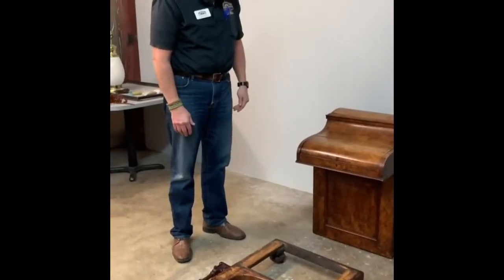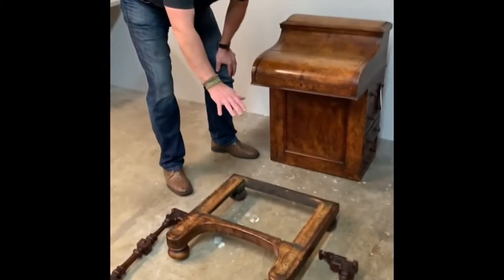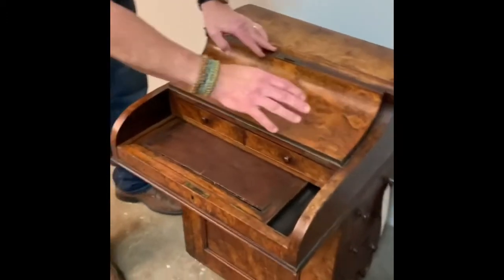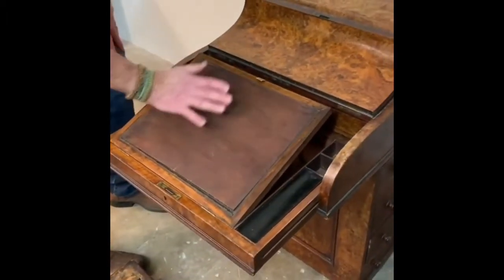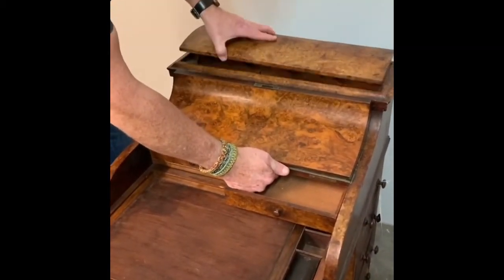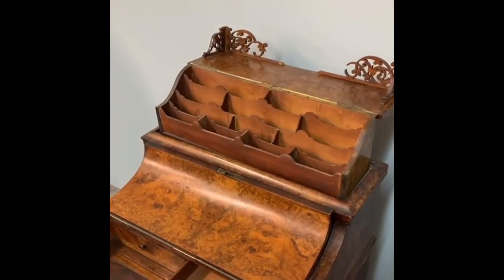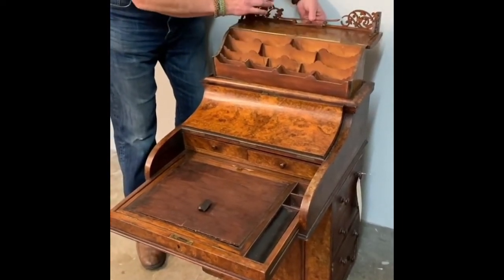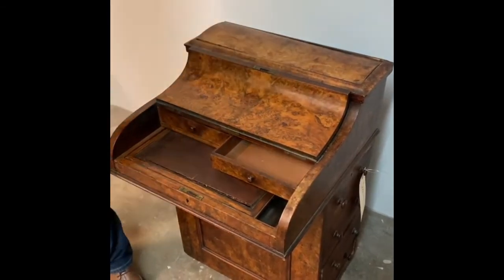Antique Restoration | Davenport Desk Restoration - Before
This is a beautiful little pop up desk that has had some moving damage and we are going to put it back to rights!  Watch this "before" video and then check out the "after" video to see what we were able to do.